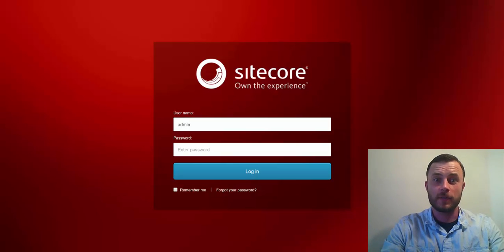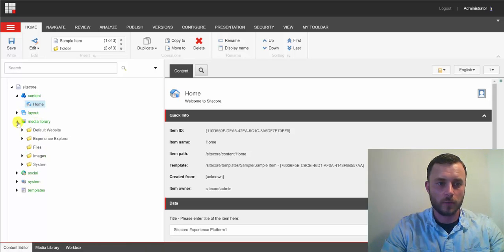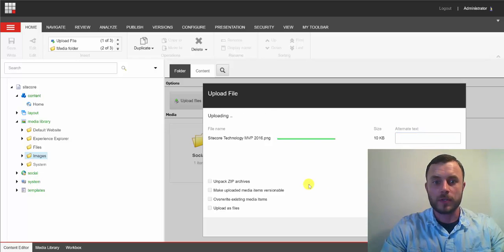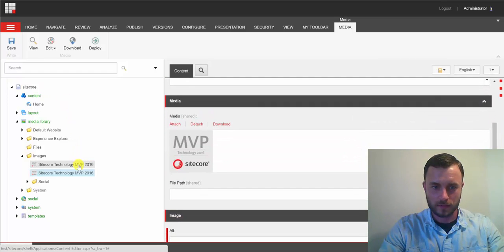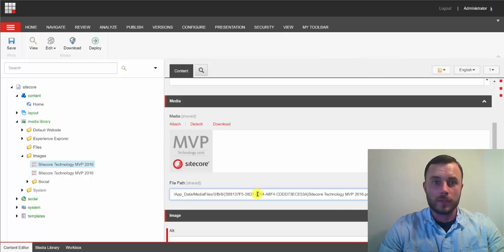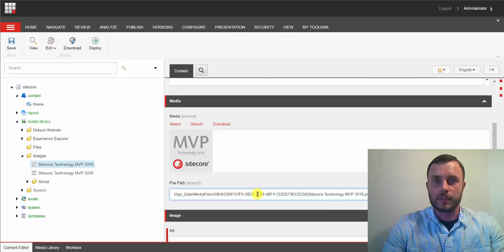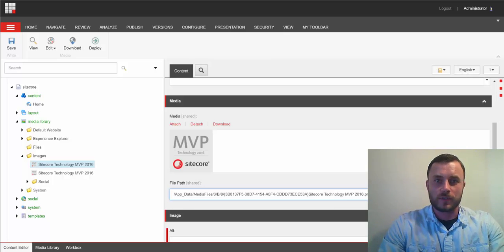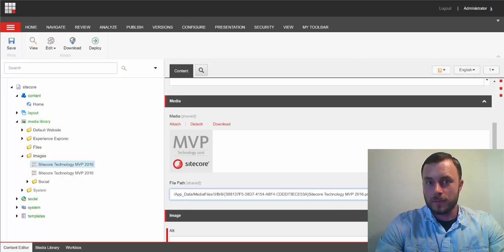Friday Sitecore Best Practice: Uploading Media Items to Database vs. Filesystem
There are two ways in which media items can be stored in Sitecore: database and filesystem. Storing media items in a database makes Sitecore maintenance much easier; however, it could come with a significant performance hit in some cases. Watch this video to make sure you understand the cons and pros of using one over the other.